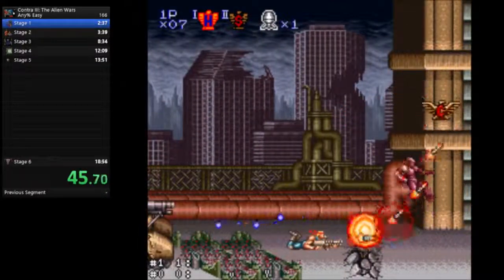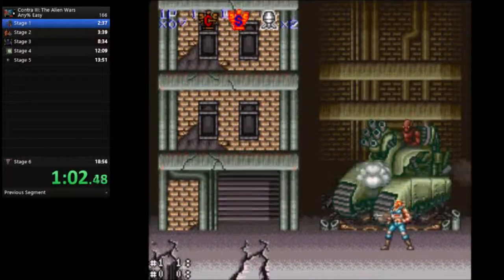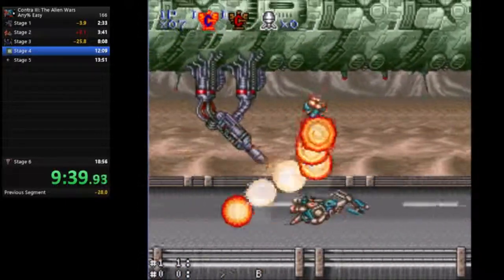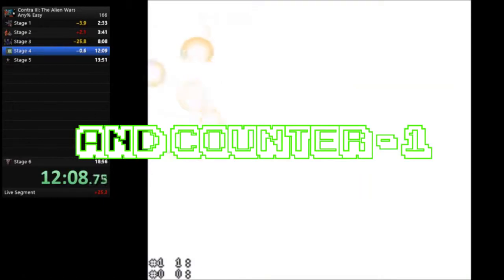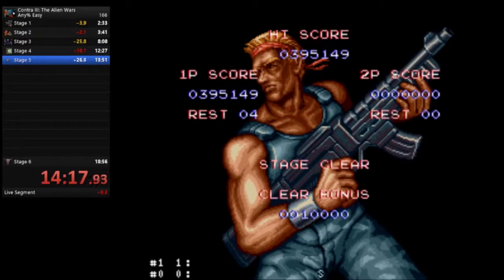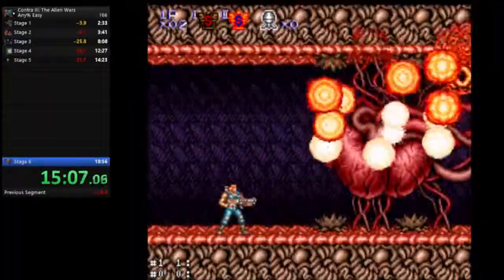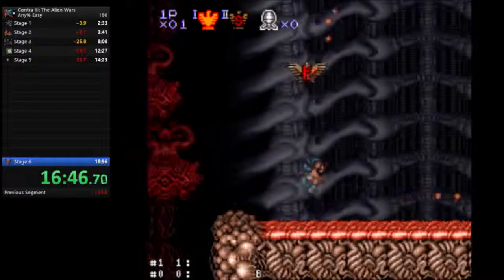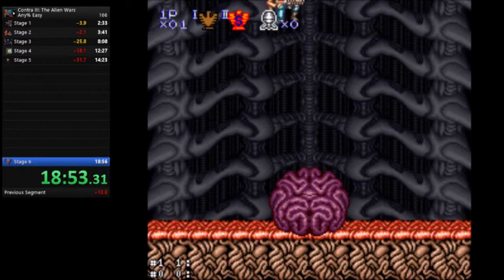test uploading a 126 gigabye video... absolutely nothing can go wrong here (READ DESC FOR CONTEXT)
CONTEXT: This was a video from 2017 I was going to upload but when I saved it, it was in a file type that somehow used up 126 gigabytes when a normal video this length would only be one gigabyte.

Instagram meme page: @vegetarian__vegetables_
Steam: goldenmario52
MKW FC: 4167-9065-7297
RotMG IGN: LftSideDwn
RotMG IGN alternate: SanicMemes
Skype: cloneluigi86
Speedrun.com: LeftSideDown